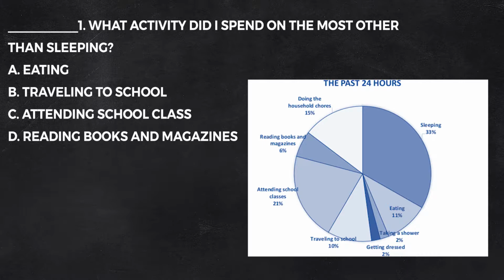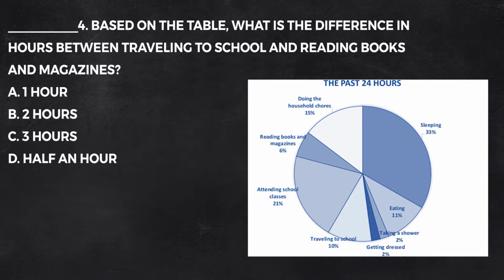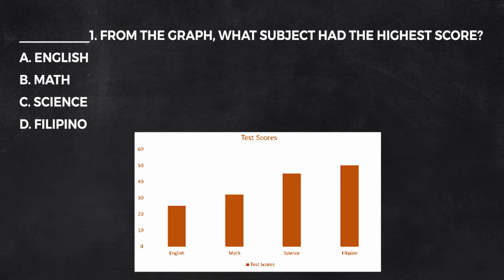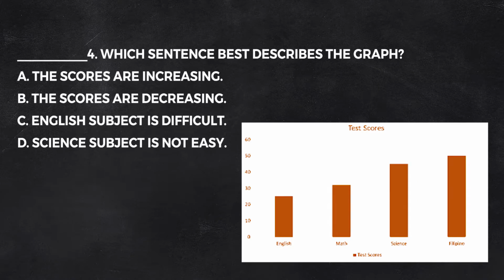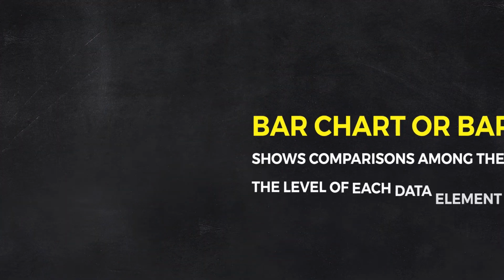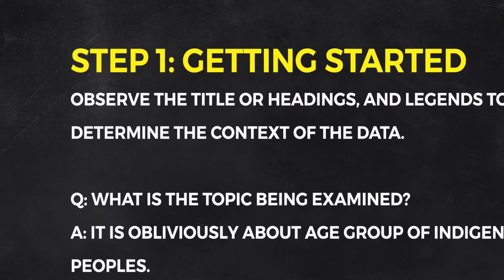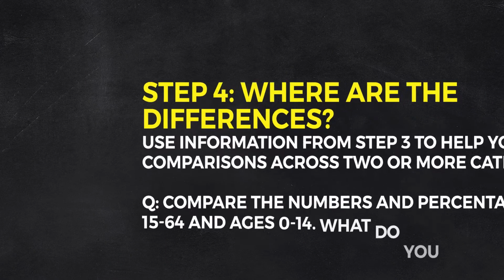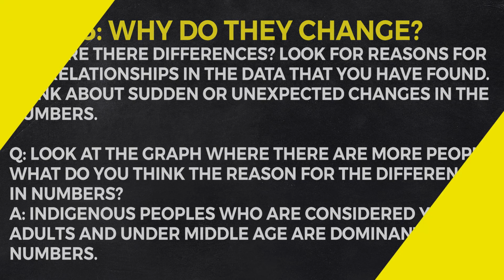ENGLISH GRADE 8 Quarter 2 WeeK 1